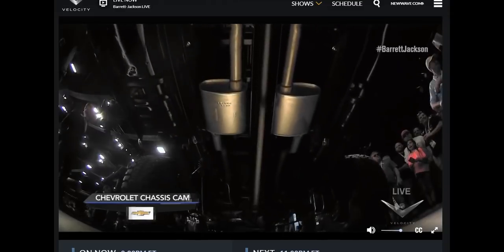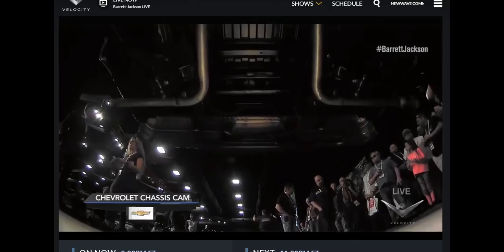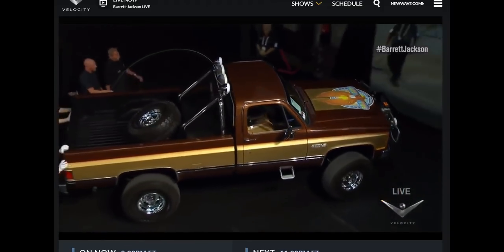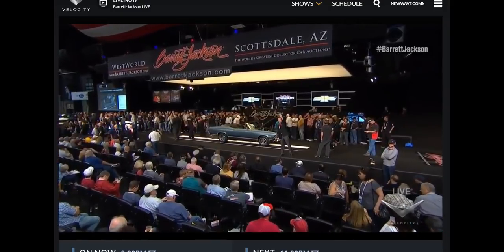Vincennes University Fall Guy Truck